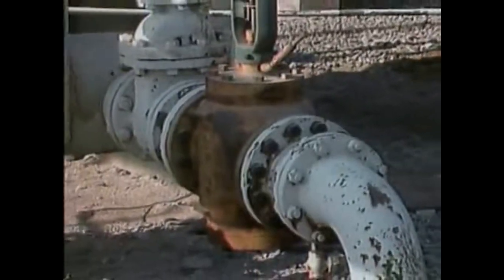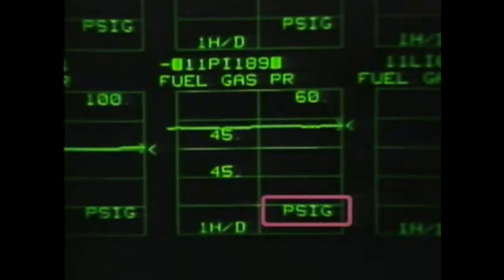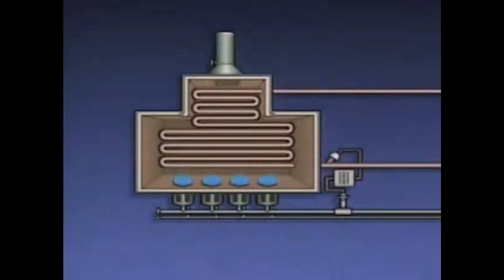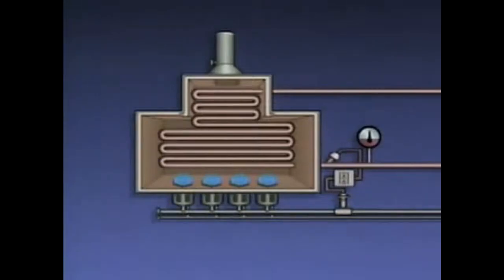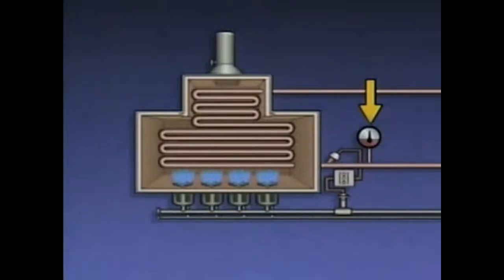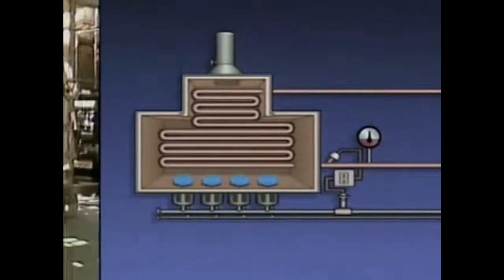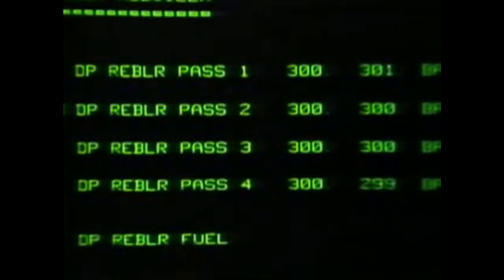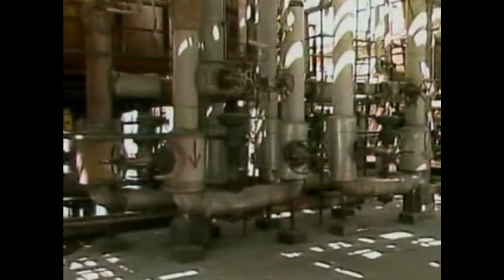03- Process Value Monitoring, Inspections, Burner Adjustment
00:00 Intro
00:30 Air flow monitoring
02:00 Fuel flow monitoring
02:50 Fuel gas temperature monitoring
03:28 Process fluid system monitoring
04:40 Process fluid outlet tempearture and flow rate control System
05:57 Insepctions, air leak detection, Looking into the fire box
07:35 Adjusting the burners